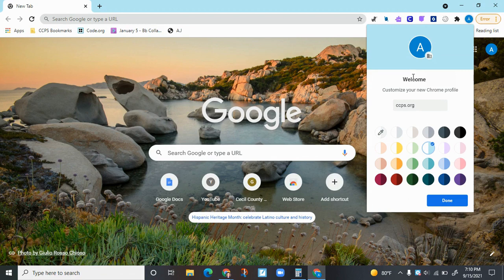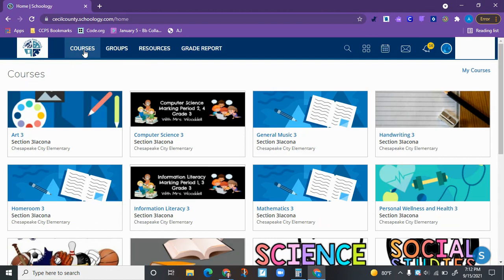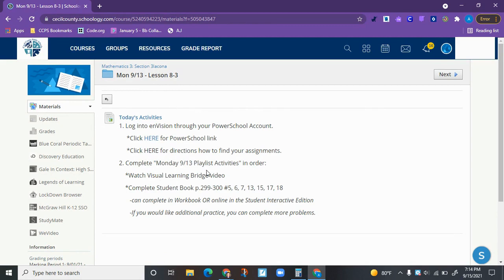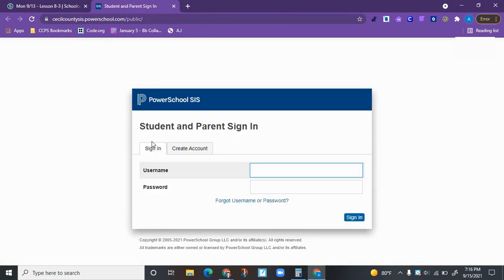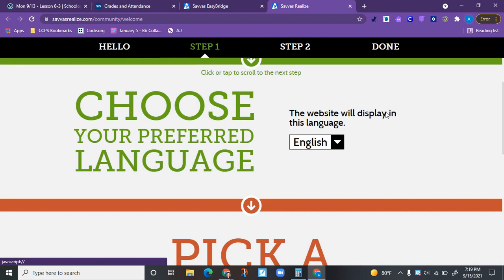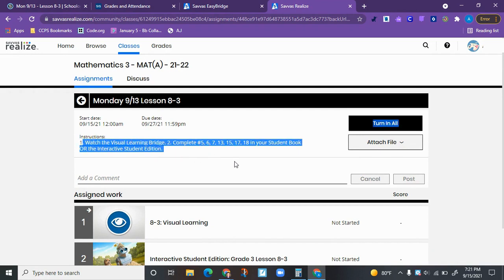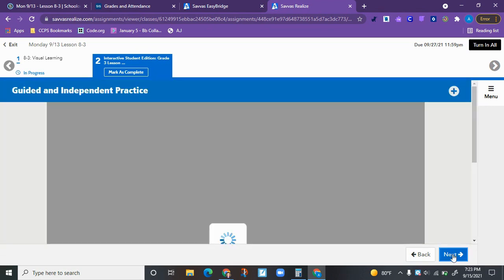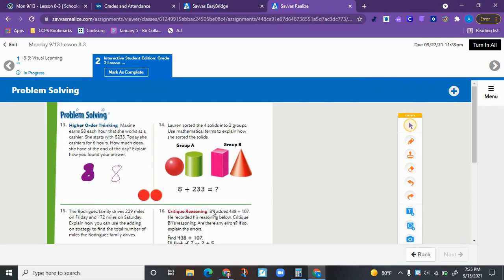Student Access to Schoology & enVision2